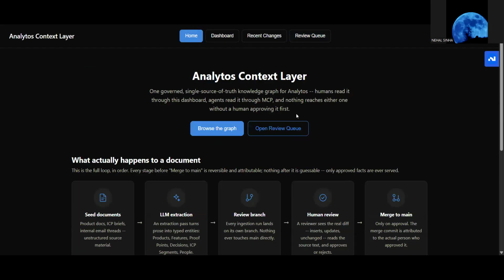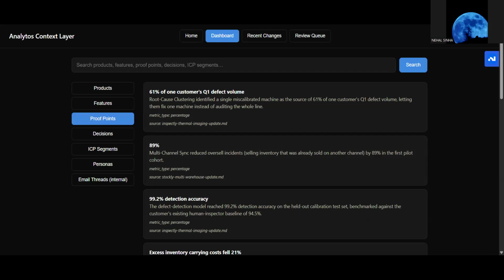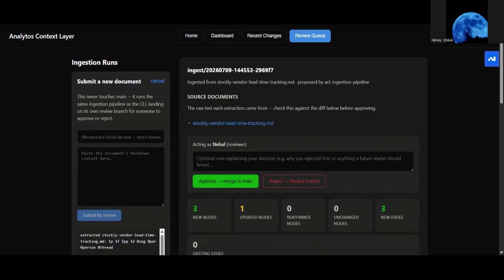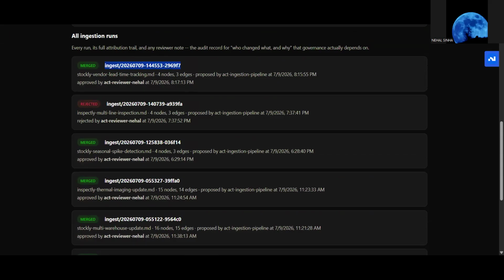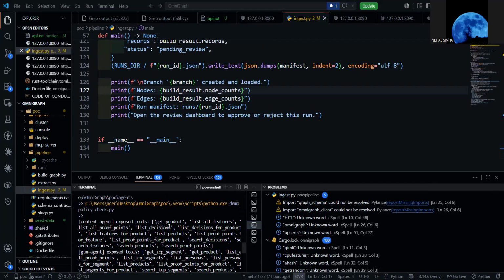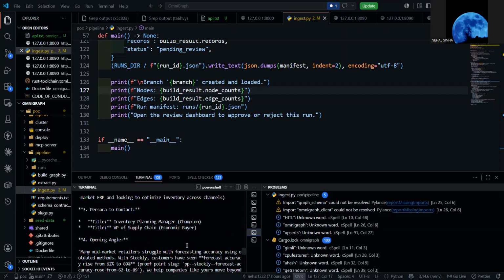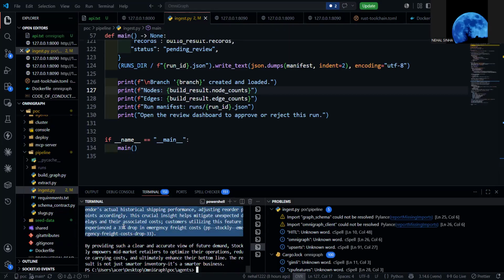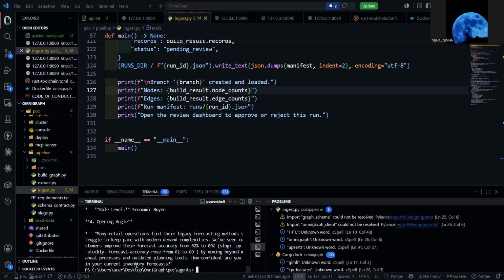Analytos Context Layer AG